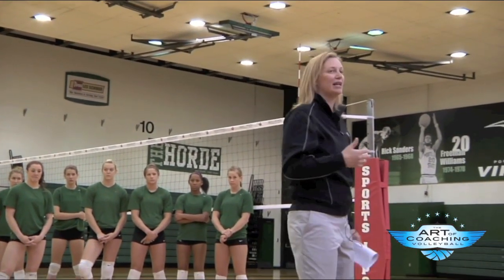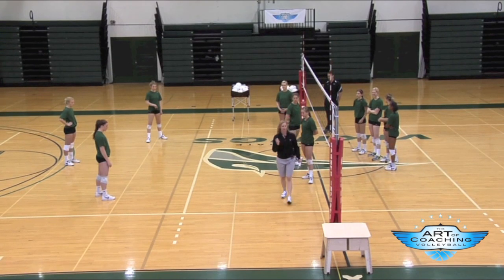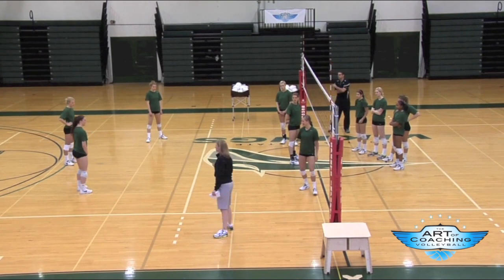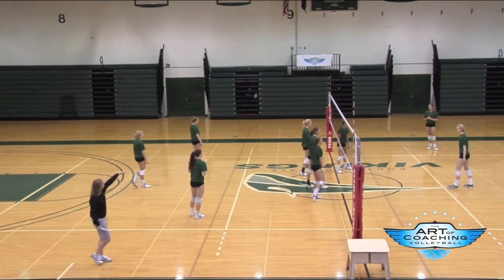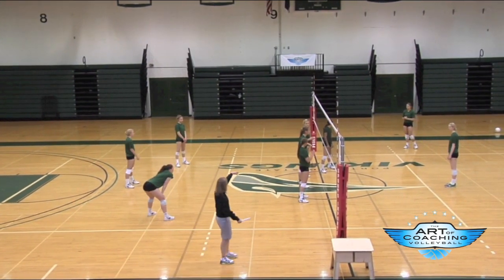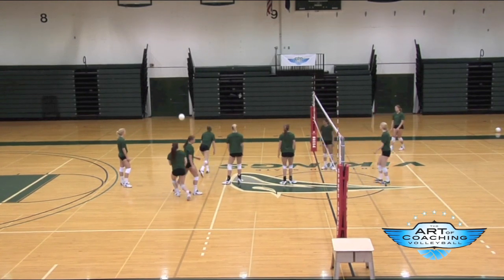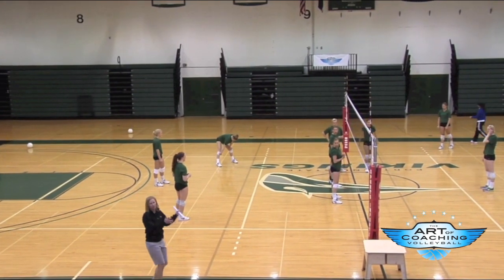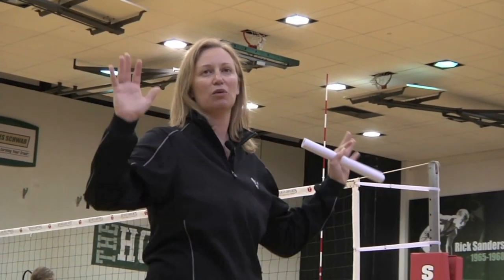Coaching Volleyball - Designing Team Defenses Trailer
Diane Flick walks through the different kinds of defense systems, why a team might do them, and how to set them up.